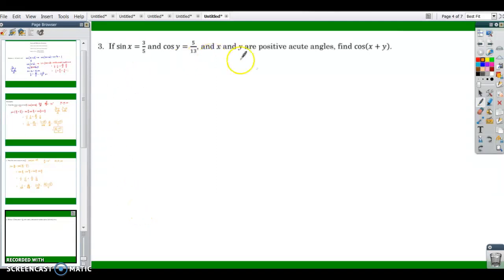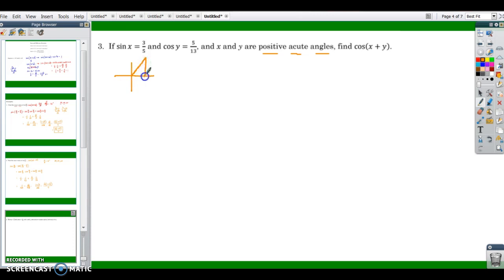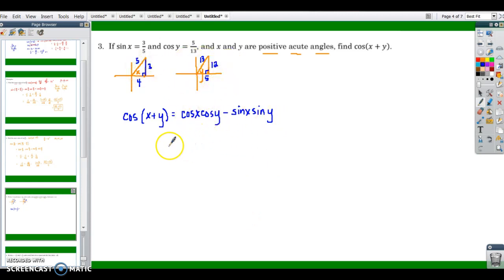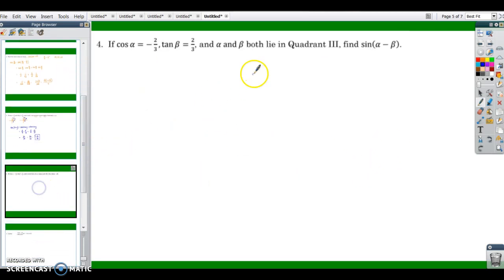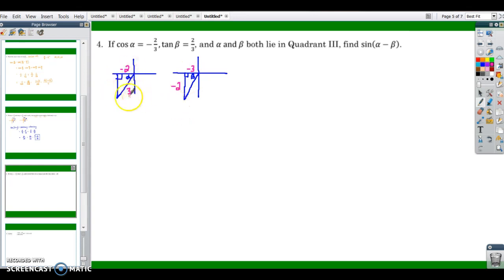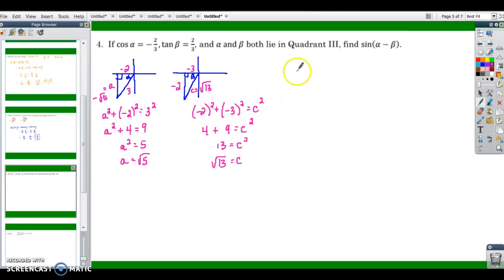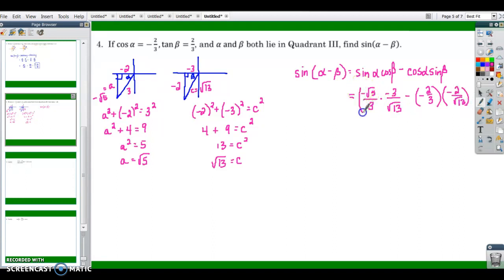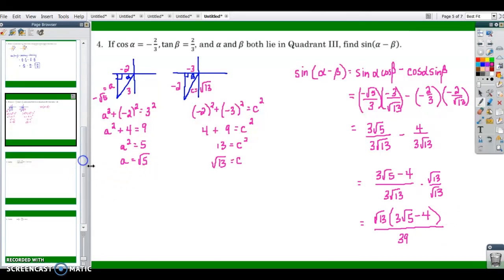Sum and Difference Formulas - Part 2